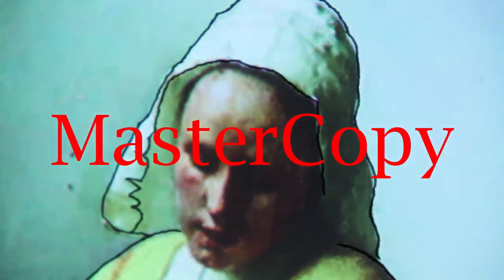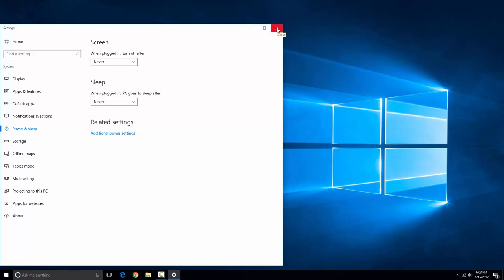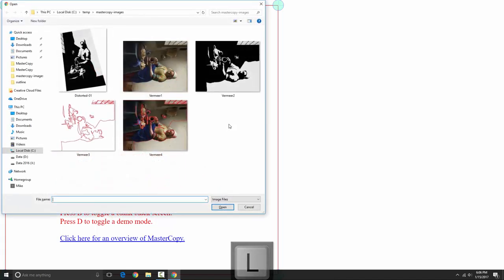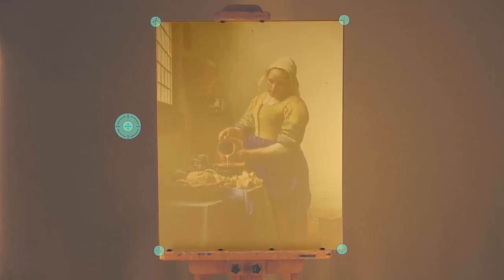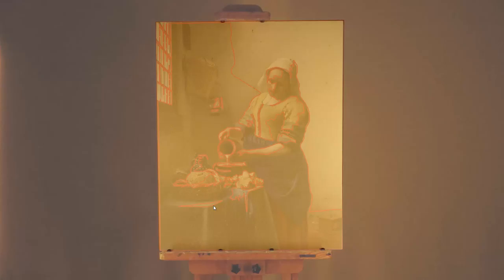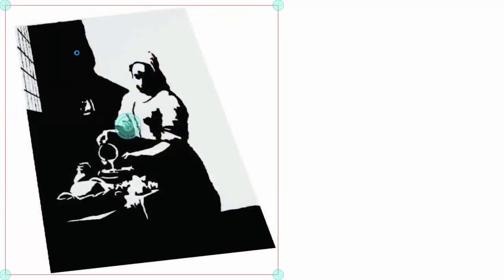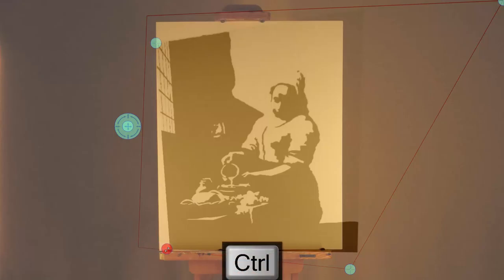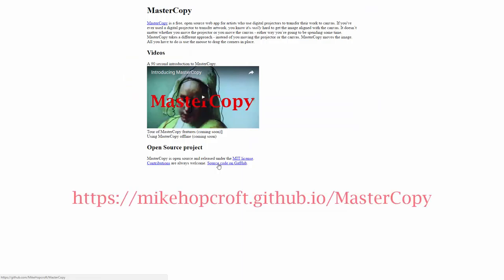A Tour of MasterCopy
In this brief video I demonstrate the features of MasterCopy, a free open source web application for people who use digital projectors to transfer artwork to canvas.